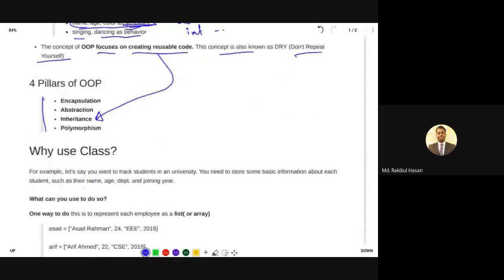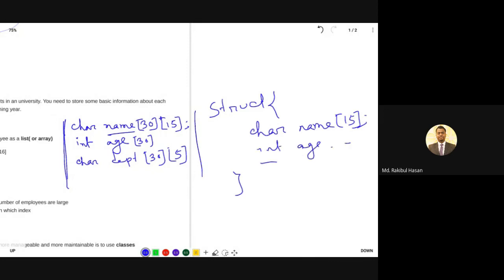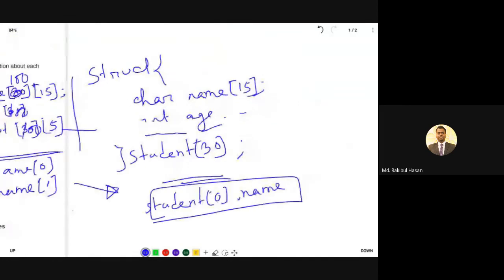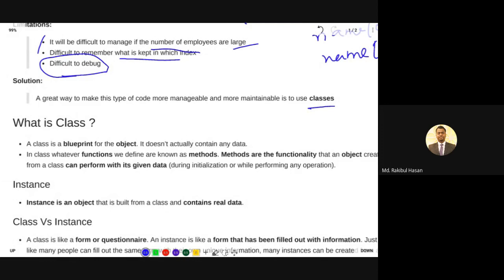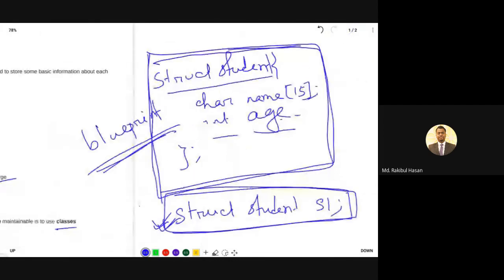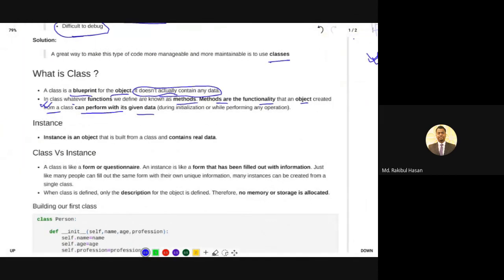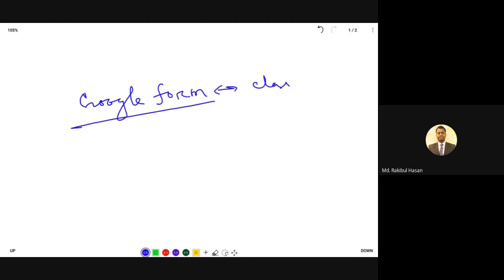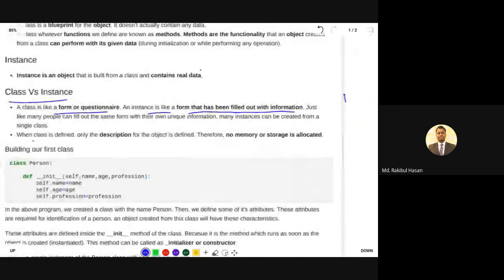Object-Oriented Programming (Part II) - Class and Object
-- 4 Pillars of OOP
-- Why use Class?
-- What is Class?
-- Instance
-- Class Vs Instance